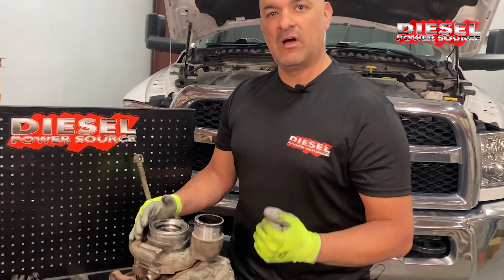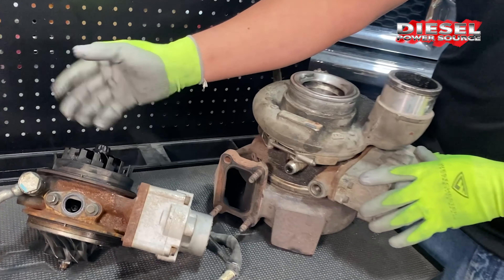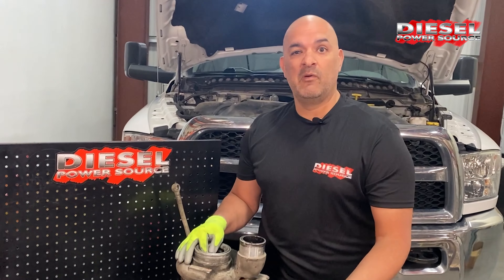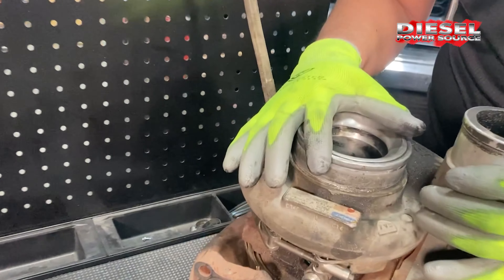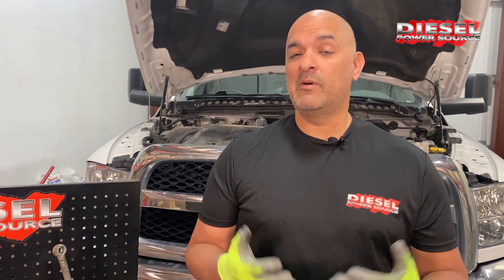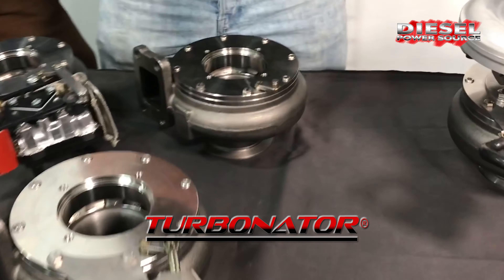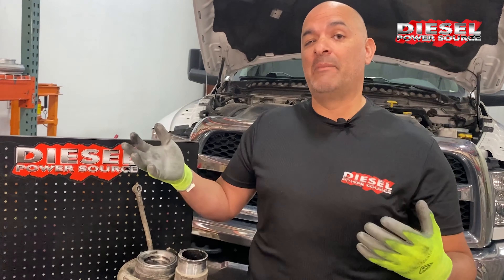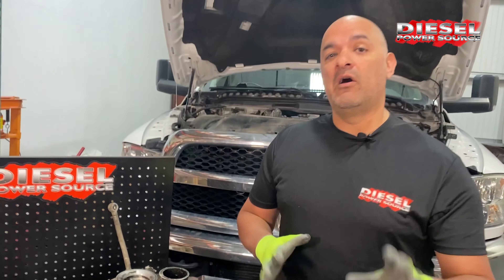Replacement Turbo for 6.7 | Performance VGT Turbo for Cummins | Issues with Stock Turbo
Do you know why the actuator on your your stock turbocharger goes out?  Learn about the best Holset turbo upgrade. The Turbonator VGT is the best replacement turbo for the 6.7 Cummins Turbo. There are quite a few things things you gain by upgrading to the DPS Turbonator, such as, spool, horsepower goals, everyday drive-ability, better fuel mileage, etc.

The DPS Turbonator VGT the best way to make your S400 Turbo spool up quicker!  The Turbonator is available as an S400 Full turbo or as an Exhaust housing that will fit most existing S400 turbos. The electronic Turbonator is available with an exhaust brake option.